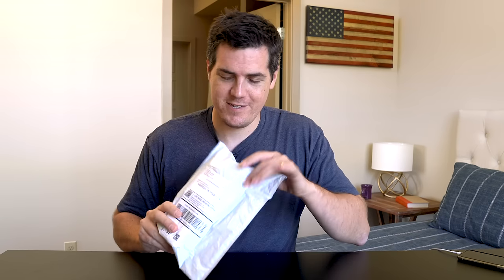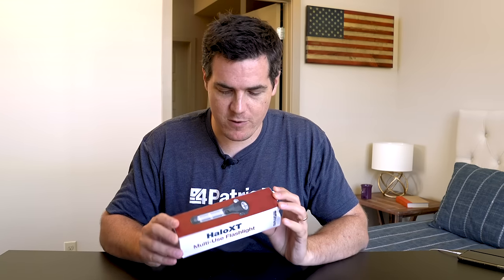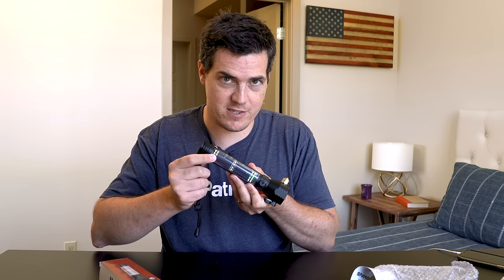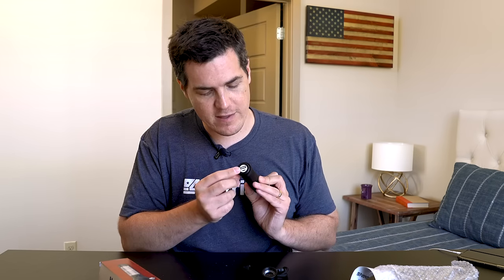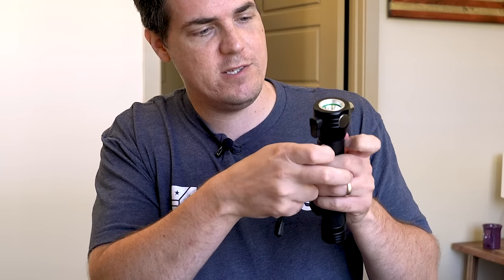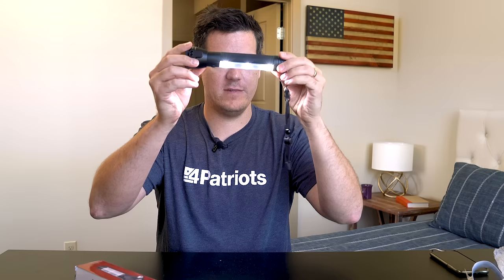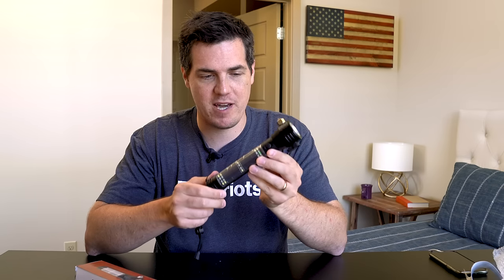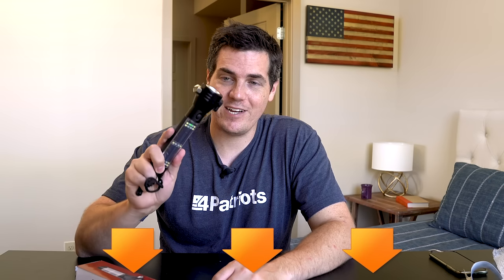HaloXT Solar Flashlight Unboxing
This video has everything you need to know about the HaloXT Multi-Use Flashlight! We are unboxing our HaloXT Flashlight straight from the warehouse.

This flashlight comes nestled in foam in a magnetic-closure box and includes a cord for charging the flashlight via USB.

-- 2000mAh lithium ion battery features Instant-on technology for easy plug-and-play power
-- Quick Charge USB port with intelligent charging lets you top off power for your smartphone, tablet, or other device without overcharging or discharging
-- Solar rechargeable
-- Charges in 4 hours from any USB port (about 50 hrs solar)
-- LED front flashlight - 3 watt CREE bulb - 200 lumens
-- 2 mode Red Flashing light
-- White work light, high and low settings
-- High-quality steel blade for cutting jammed seat belt
-- Powerful magnet attached to the metallic surface for hands-free usage
-- Window breaker: High-quality steel hammer for window breaking
-- Outdoor compass
-- Adjustable wrist strap
-- Accidental button press prevention wrap

Just one button. Toggle between flashlight, work light and red light modes by holding the button for 1.5 seconds. A quick press of the button while in each mode toggles between bright/low/blinking/off.